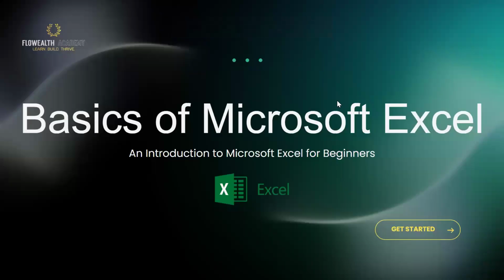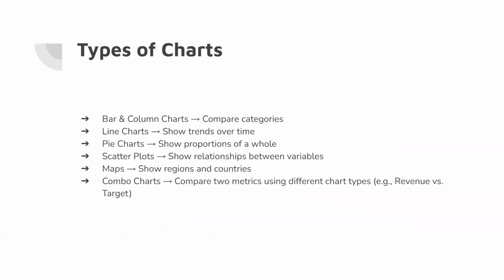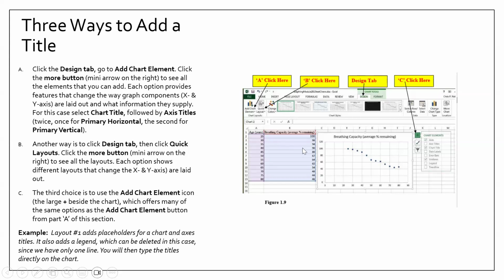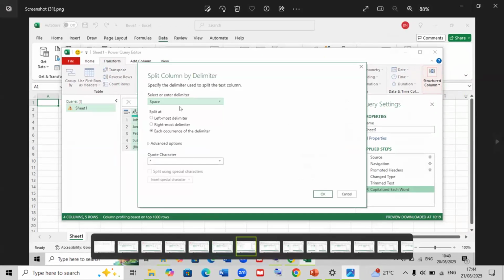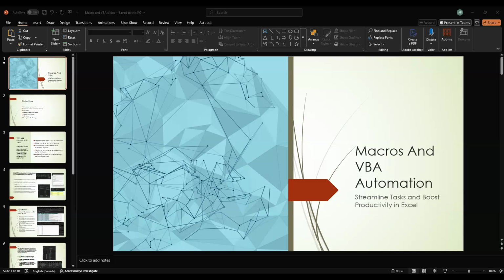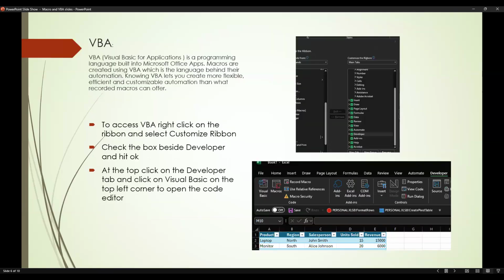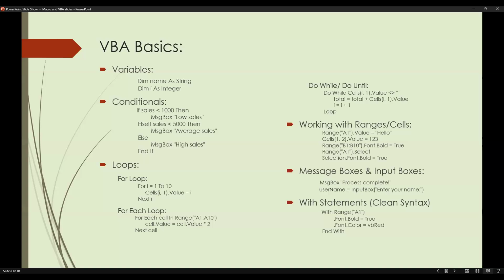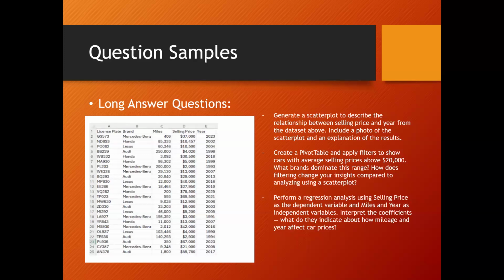Introduction to Excel | Learn the Basics Step-by-Step | The Flowealth Academy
Want to learn Microsoft Excel but don’t know where to start? 🚀
In this beginner-friendly tutorial, The Flowealth Academy walks you through the fundamentals of Excel, helping you understand how to manage data, use formulas, and create professional spreadsheets — even if you’ve never used Excel before!

You’ll learn:
✅ What Microsoft Excel is and how it’s used in business and data analysis
✅ How to navigate the Excel interface, ribbons, and worksheets
✅ How to enter, format, and organize data
✅ Basic formulas and functions — SUM, AVERAGE, IF, COUNT, and VLOOKUP
✅ How to create simple charts and tables
✅ Time-saving tips for working faster and smarter
✅ How to join The Flowealth Academy’s Data Analysis & Excel Mastery Program

At The Flowealth Academy, we teach students, professionals, and entrepreneurs how to use AI, Data, and Digital Tools to build real-world career skills.
Our mission is to make tech education practical, affordable, and accessible to everyone.